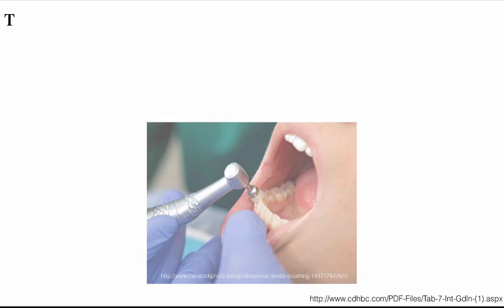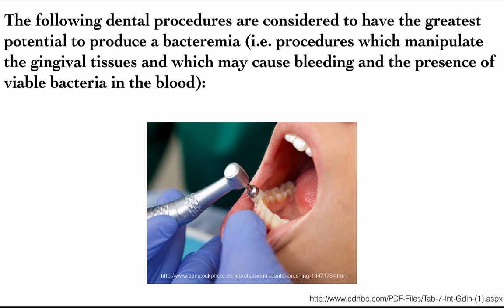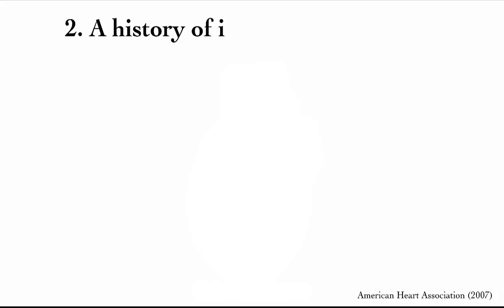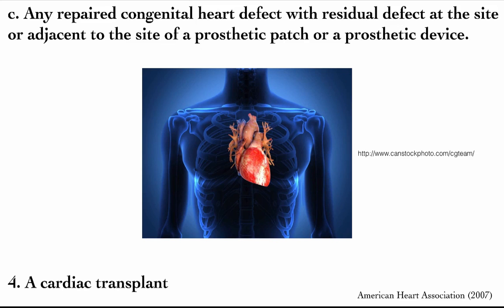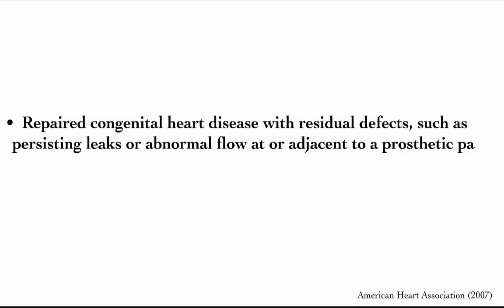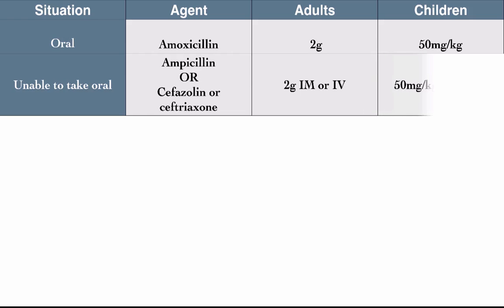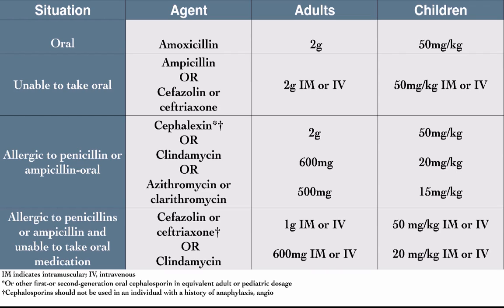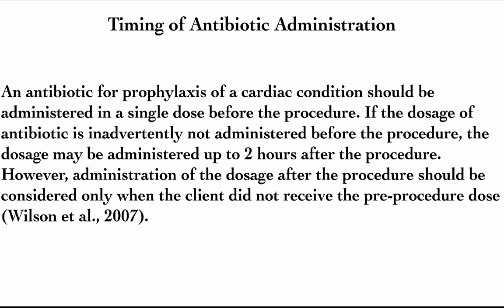Antibiotic premedication for patients undergoing dental procedures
This video focuses on  dental procedures  that are  considered to have the greatest potential to produce a bacteremia (i.e. procedures which manipulate the gingival tissues and which may cause bleeding and the presence of viable bacteria in the blood):